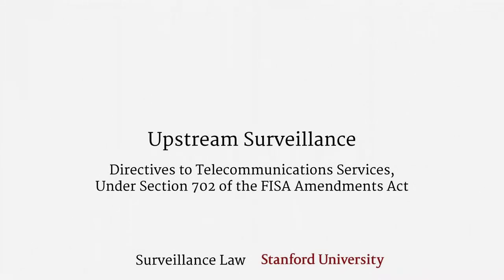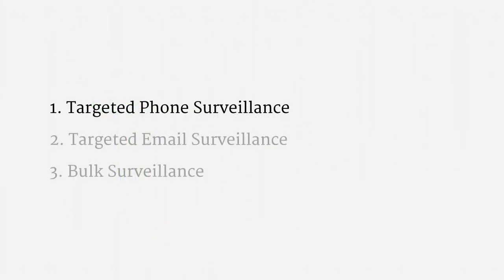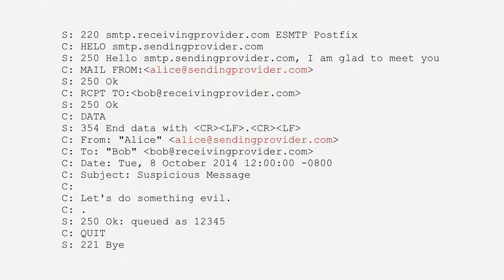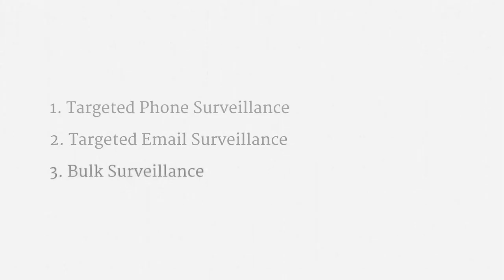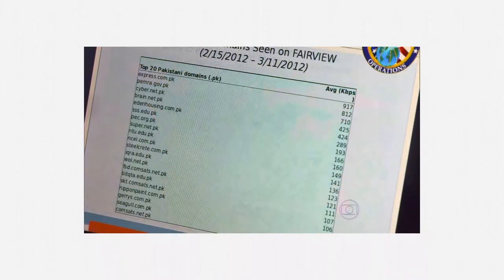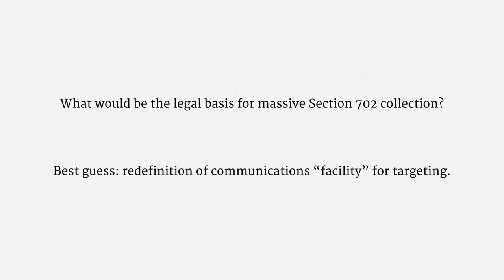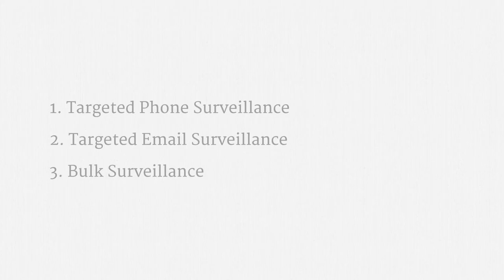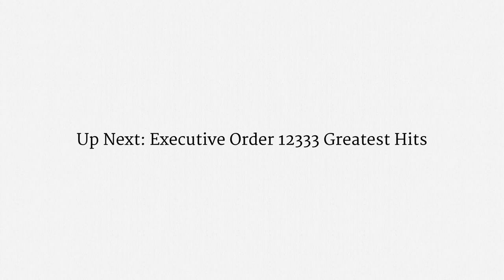Upstream Surveillance (Under Section 702 of the FISA Amendments Act)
Topics: The National Security Agency (NSA), the Foreign Intelligence Surveillance Act (FISA), the FISA Amendments Act (FAA), section 702, 50 U.S.C. § 1881a